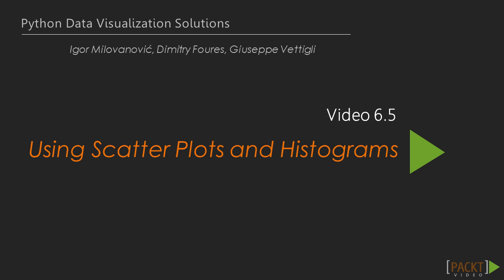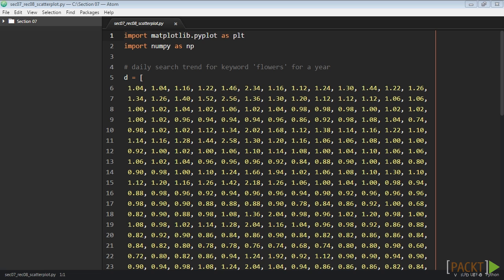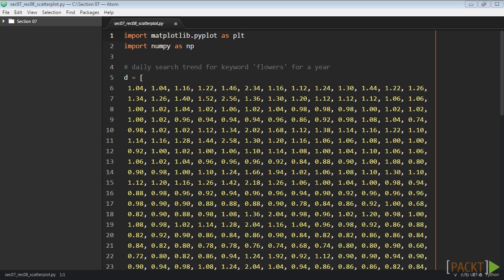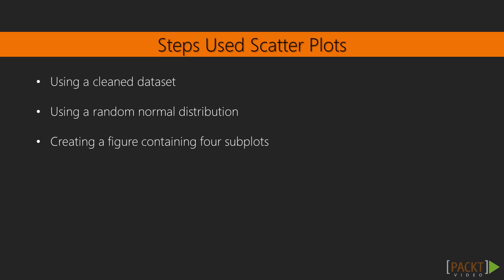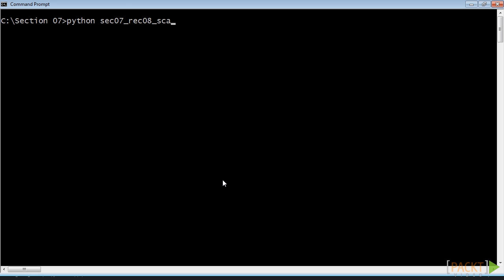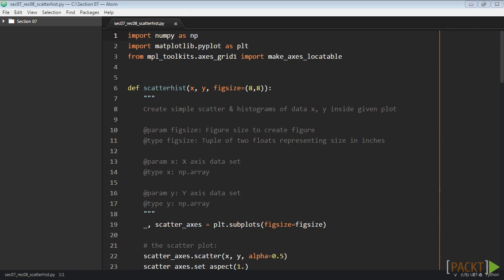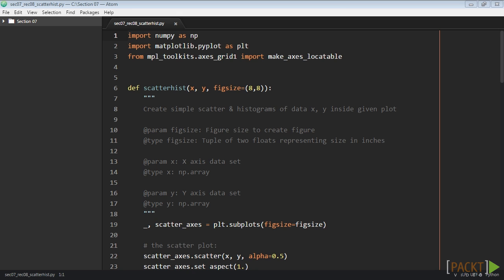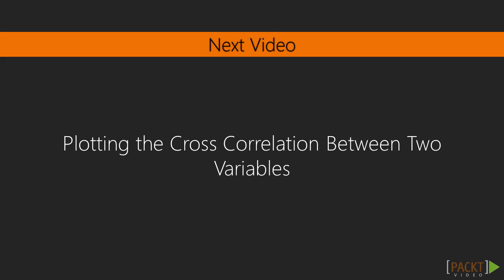155 Using Scatter Plots and Histograms